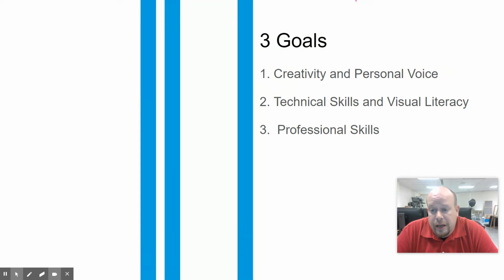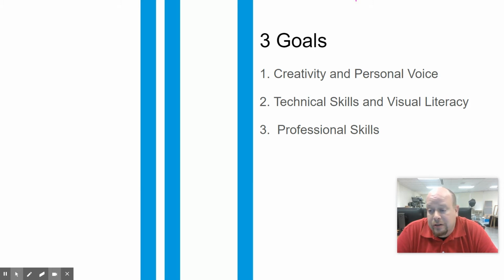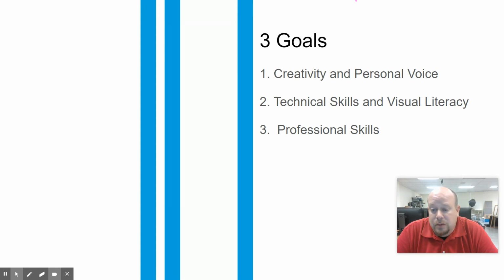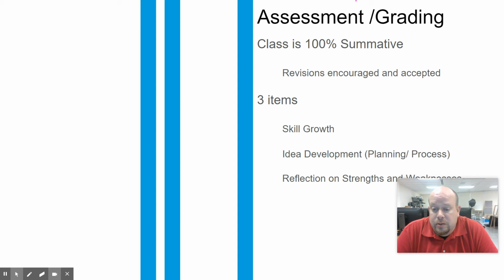ad stu pn